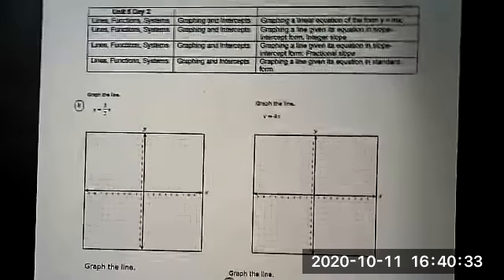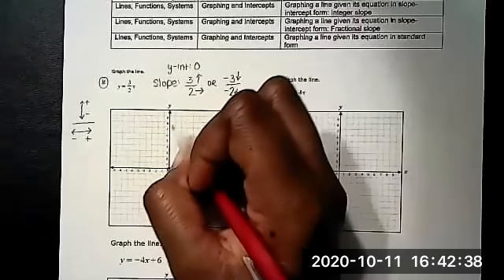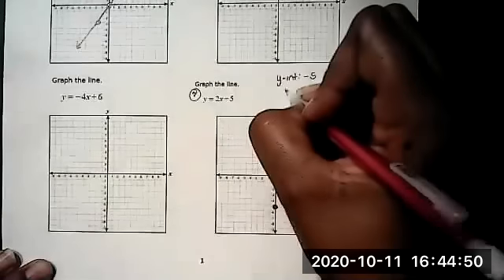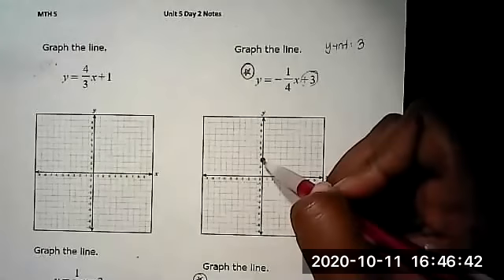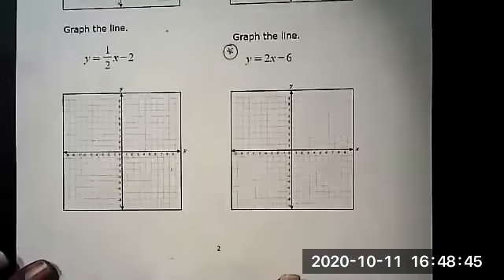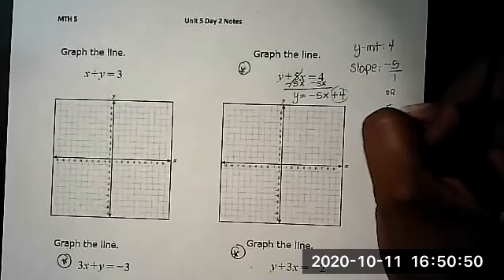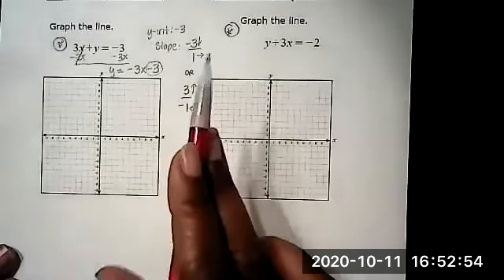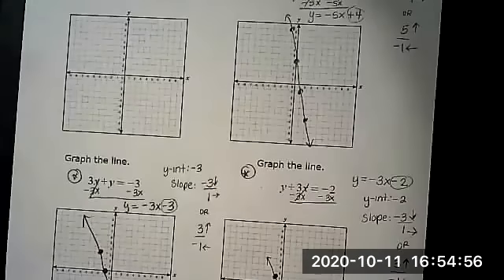MTH 5 Unit 5 Day 2 Notes